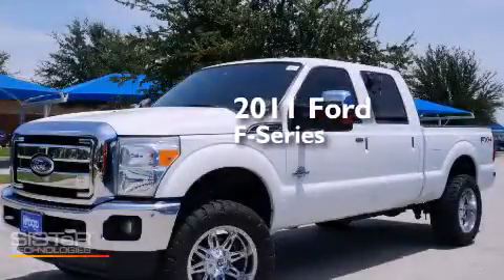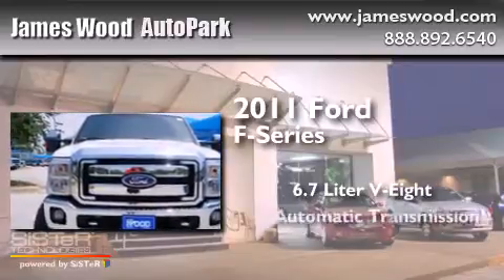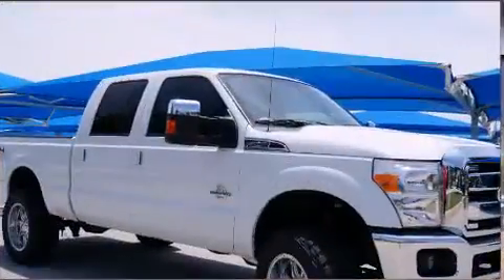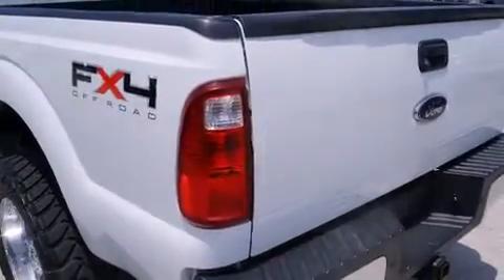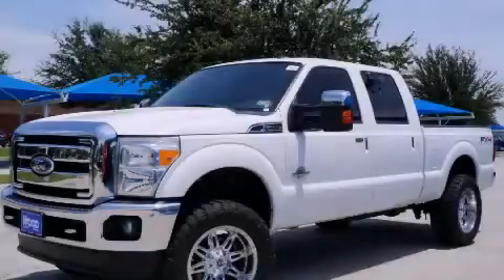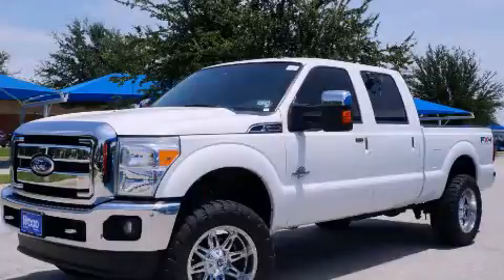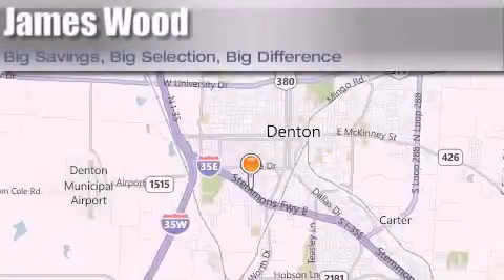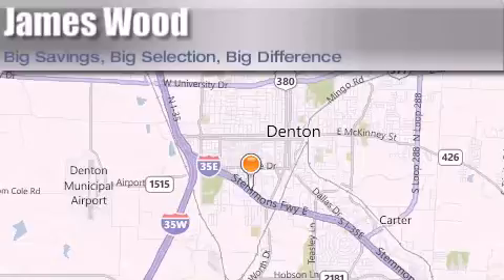2011 Ford F-250 Super Denton TX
We've been honored to serve the Denton TX area , we promise that your experience at our dealership will exceed your expectations ! Year : 2011 Make : Ford Model : F-250 Super Engine : 6.7L 8 Cyl. Turbo Diesel Trans . : Shiftable Automatic Exterior : Oxford White Miles : 57,165 Stock : 233140A1 James Wood Autopark I35E South Denton , TX 76205 Welcome to James Wood - your source for quality new and used cars from Buick , Cadillac , Chevrolet , GMC , Hyundai , and Pontiac . With two north Texas locations to serve you - Decatur and Denton - our new and used car sales force is ready to assist with your next new or used car purchase . We have a large inventory of new and used cars ready for delivery today . Proudly serving the Dallas and Fort Worth Metroplex ! The James Wood Auto Group's business philosophy is to provide our customers with quality Chevrolet , Pontiac , Hyundai , Buick , GMC , and Cadillac cars , trucks and SUVs , but also provide great value and service . We are celebrating 30 years in the automotive business in the Dallas - Ft . Worth , Texas area , and it is our policy to treat every visitor that enters our Chevy , Pontiac , Buick , GMC , Hyundai , and Cadillac dealership doors as an honored guest without exception . The bottom line is we work hard every day to provide a friendly and professional sales experience for the car or truck buyer , quotes Mr . Wood . Every customer deserves that and we guarantee that you'll find it at the James Wood dealerships . 2011 Ford F-250 Super Denton TX